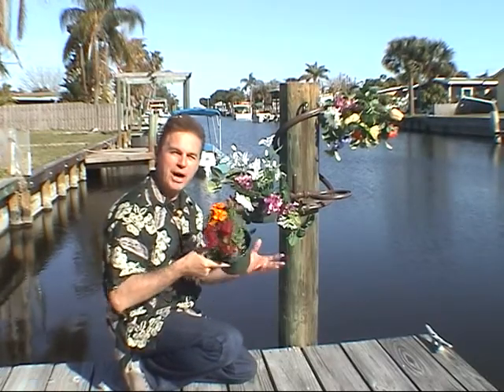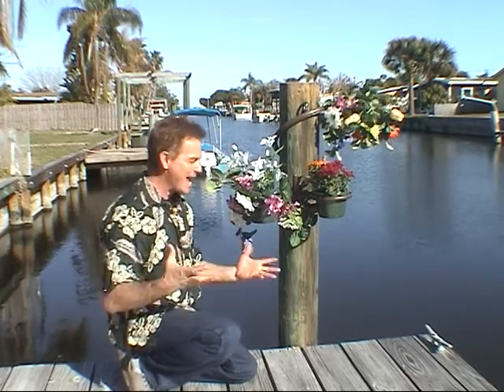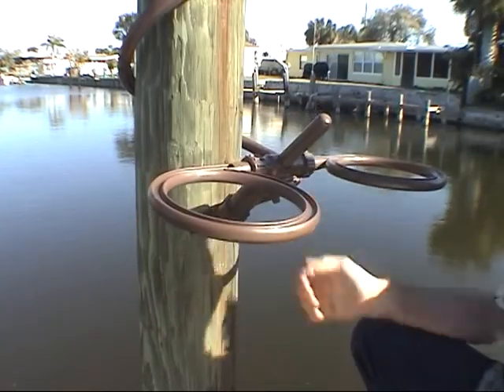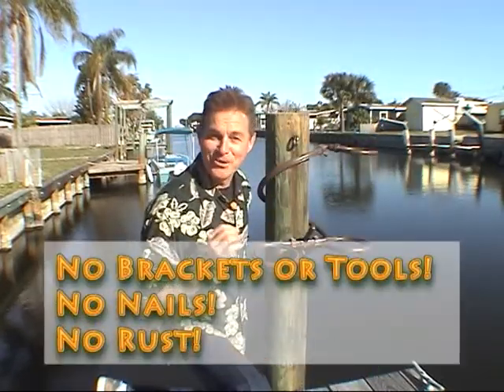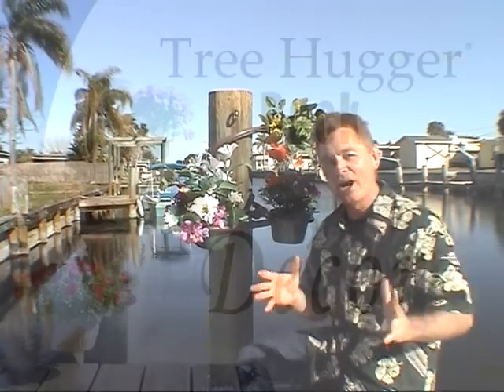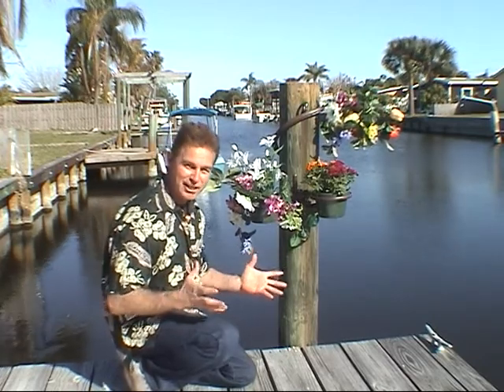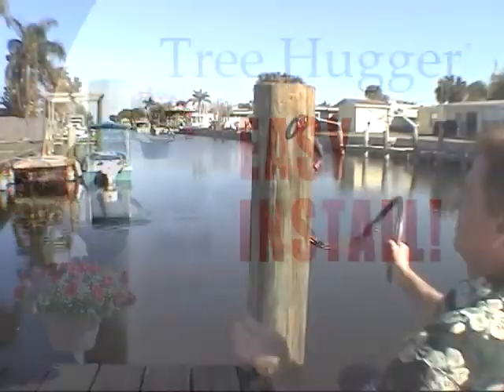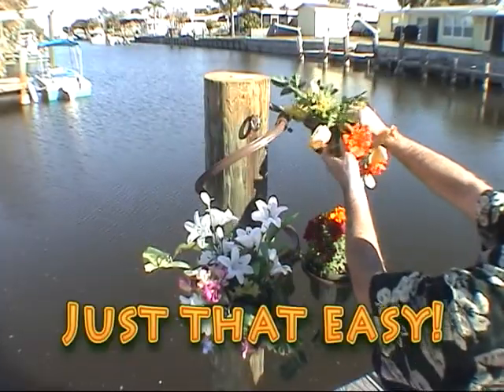Decorate your Boat Dock or Boat Lift with Tree Hugger!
Discover Tree Huggers Dock Décor. Decorating your boat lift or dock is now easy with the use of Tree Hugger. No tools, no nails, no ropes or chains. Decorating your waterfront has never been easier!